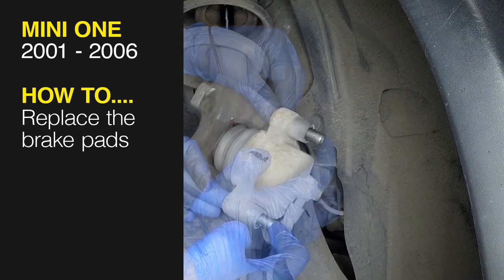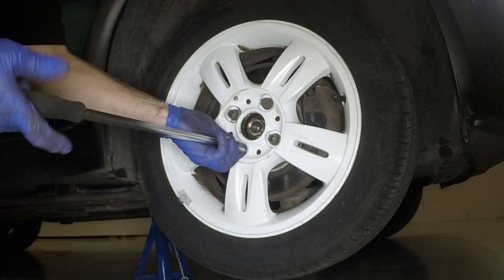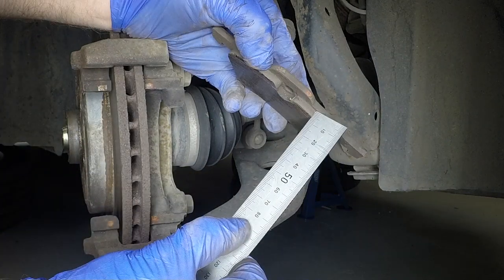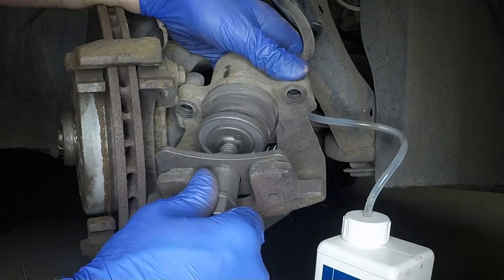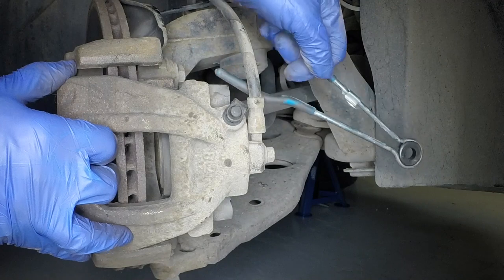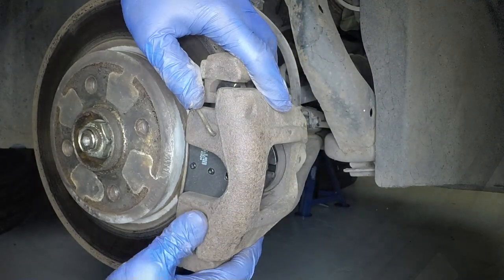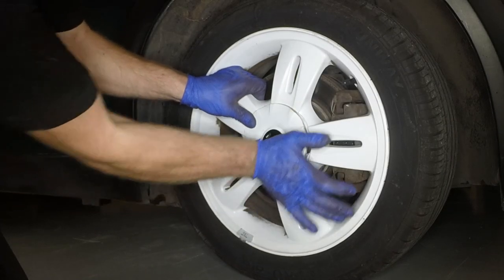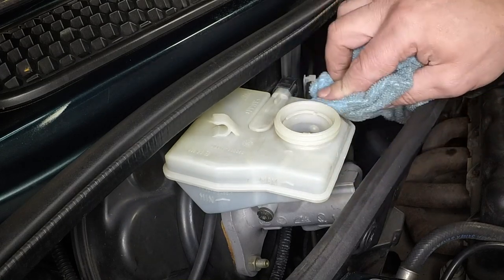How to Replace the front brake pads on the Mini One 2001 to 2006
Do you need to Replace the front brake pads on your Mini One - 2001 to 2006 but don't know where to start? This video tutorial shows you step-by-step how to do it!

Our Mini One manual covers petrol engines, and includes videos for some of the most common jobs, which you can see here in this playlist.

What's covered:
Petrol:

Mini One Hatchback 1.6L (1598cc) (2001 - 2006)
Cooper Hatchback 1.6L (1598cc) (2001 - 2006)
Cooper S Hatchback 1.6L (1598cc) (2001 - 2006)

Including supercharged and option packs

Exclusions:
Does NOT cover models with CVT or Steptronic automatic transmission or features specific to Convertible or John Cooper ‘Works’ conversions. Does NOT cover new (‘Mk II’) MINI introduced August 2006.